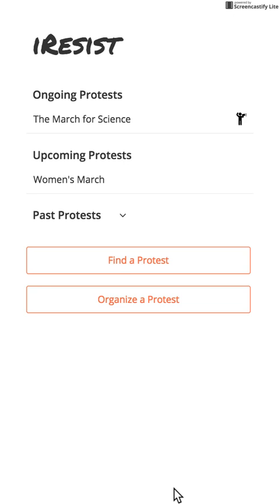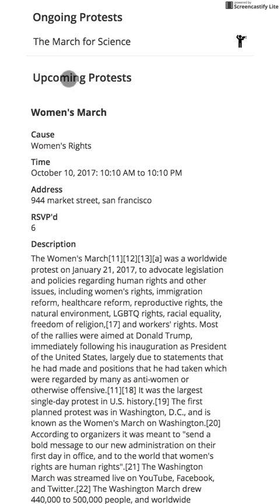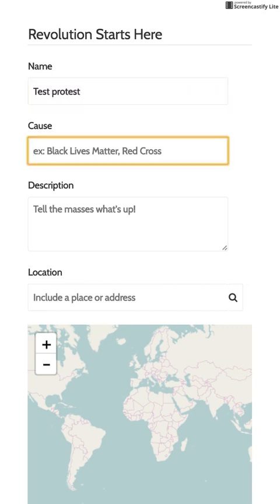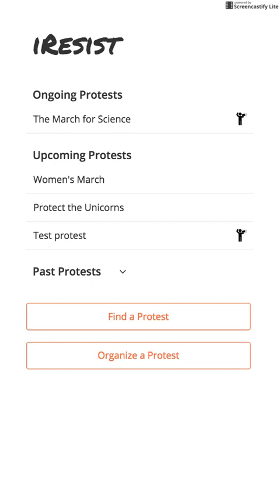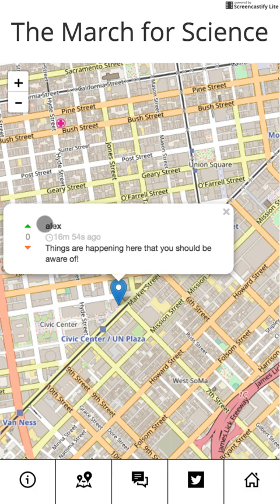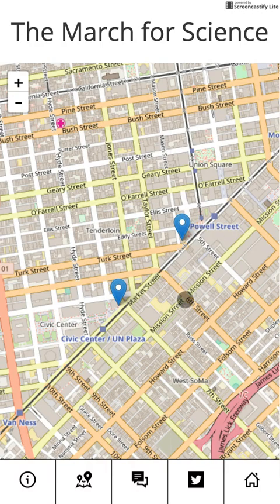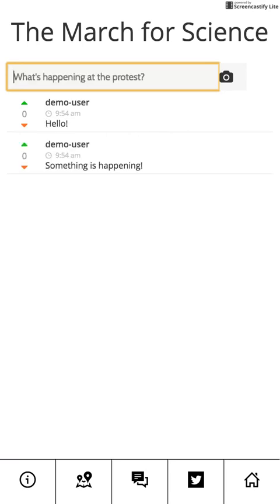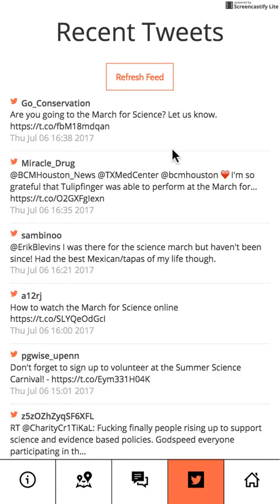iResist Demo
Creators: Alex Seiden, Yujin Chung, Christopher Russell Ward, Tabitha Hsia